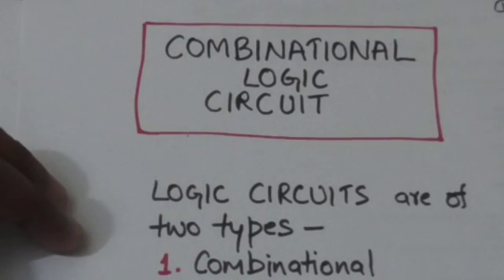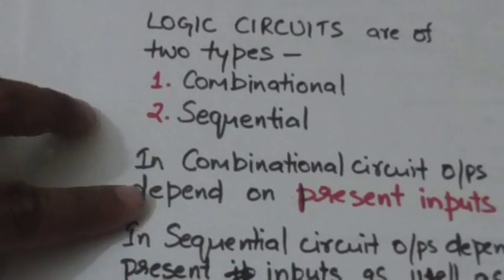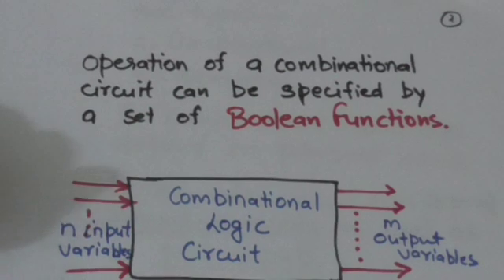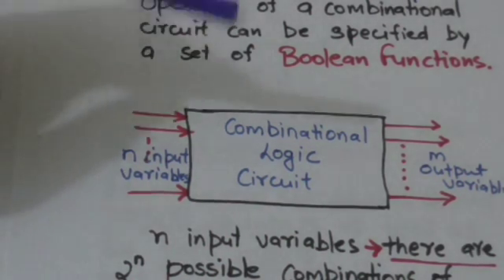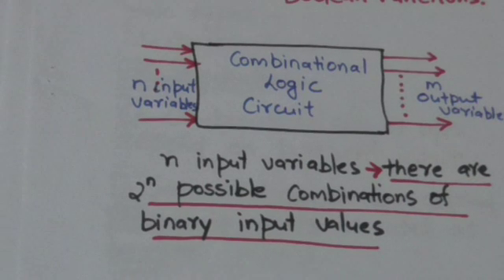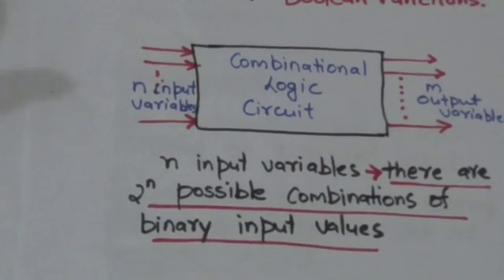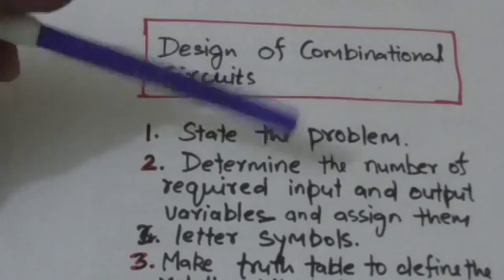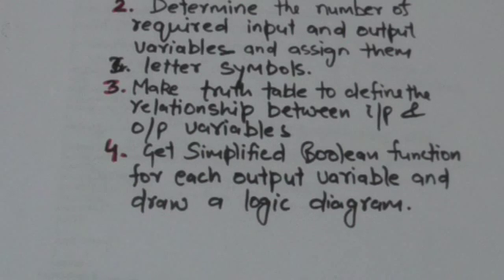COMBINATIONAL CIRCUIT-INTRODUCTION(DIGITAL SYSTEM-28)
INTRODUCTION OF COMBINATIONAL CIRCUIT